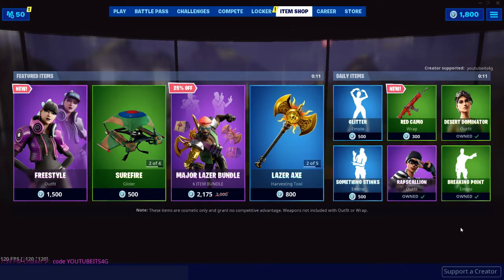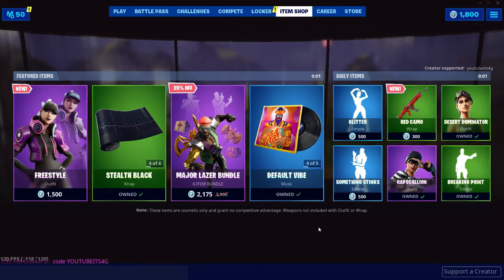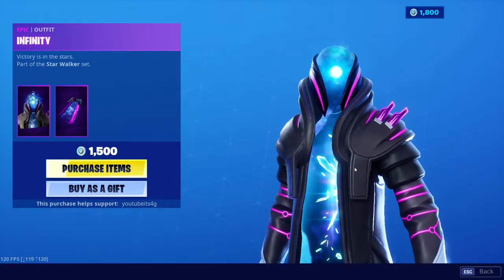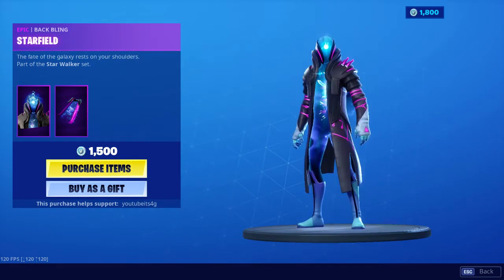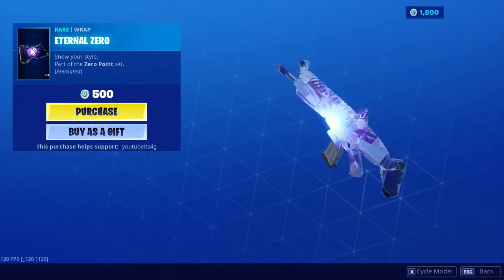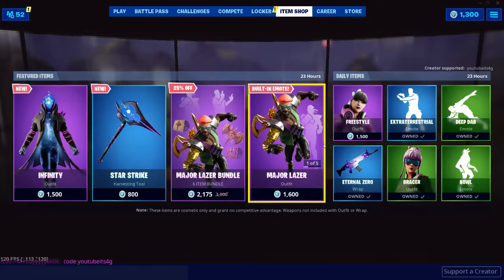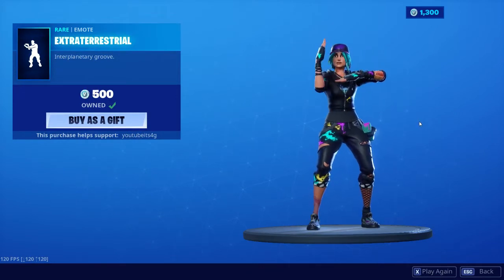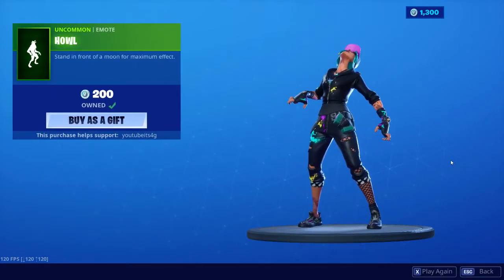FORTNITE ITEM SHOP *NEW* INFINITY SKIN SET AND ETERNAL ZERO WRAP! | ITEM SHOP (Aug 24, 2019)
Here's today's newest skins!